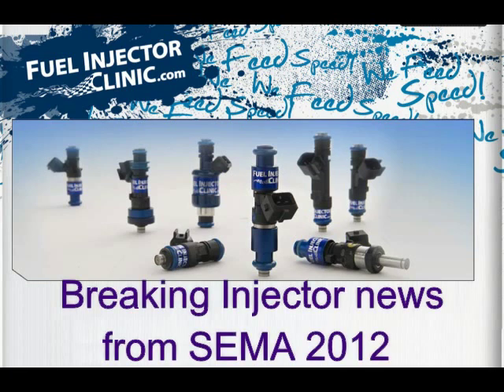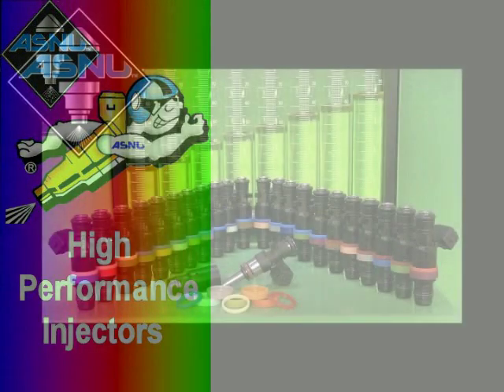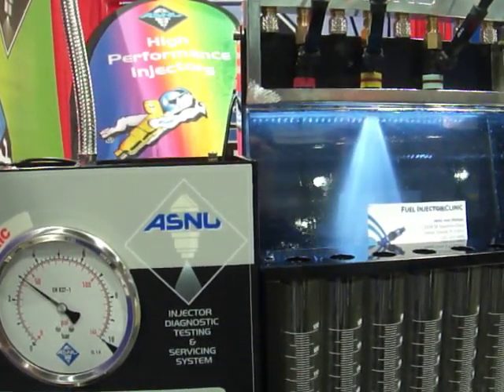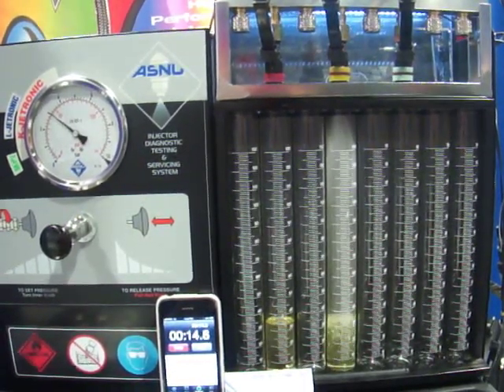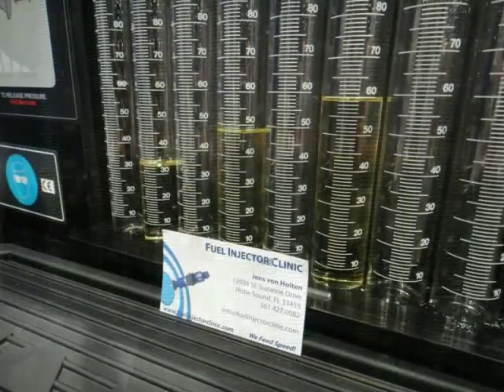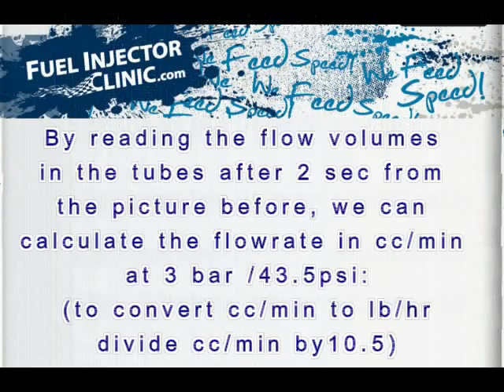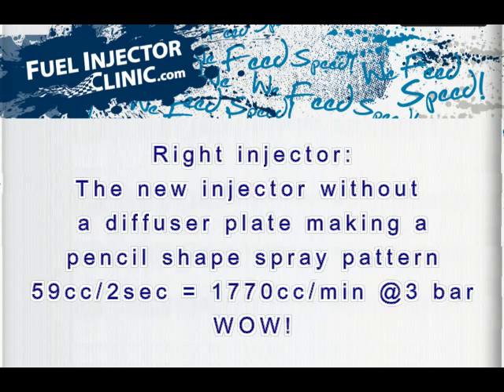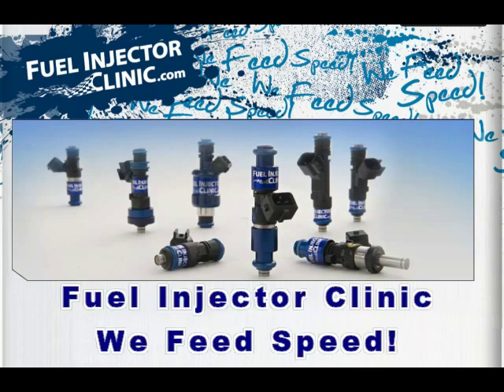Fuel Injector Clinic new high-z injectors flow more than 1600cc PLUS compatible with all race fuels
Fuel Injector Clinic (FIC) is leading the way again with a new line of high performance injectors, available in 2013. Demonstrated here, these new injectors utilize the latest injector technology to provide very large flow rates while maintaining great spray patterns.

These high performance fuel injectors provide

--the perfect solution for filling the gap between Fuel Injector Clinic's two largest high-impedance injectors, the FIC BlueMAX1100cc and 2150cc injectors, AND (yes, there's more)...

-- a BIG injector (WOW! more than 1600cc) that will be compatible with all race fuels.

They are safe for use with fuels oxygenated with MTBE like Q16 and VP Import as well as ethanol fuels like E85 and of course pump and race gas.

Look forward to these being available in early 2013 from Fuel Injector Clinic!